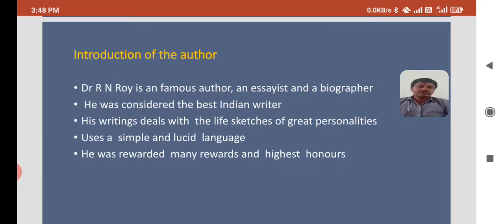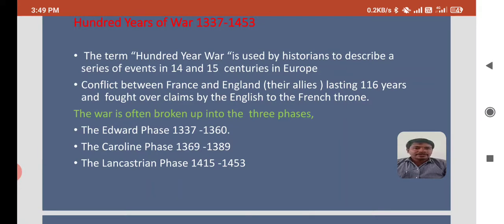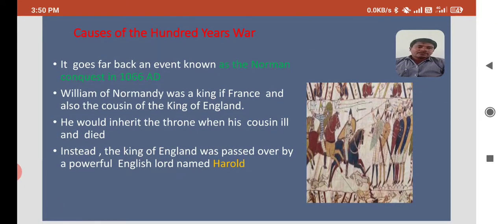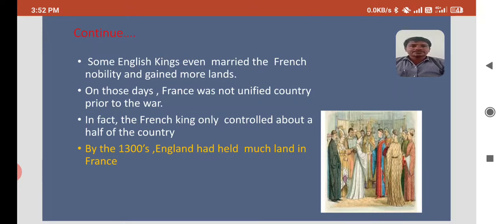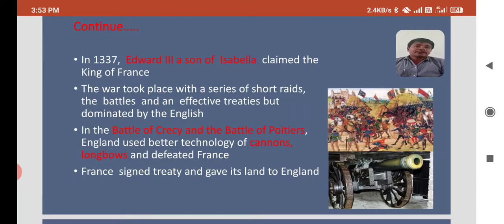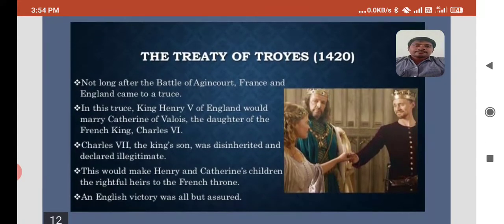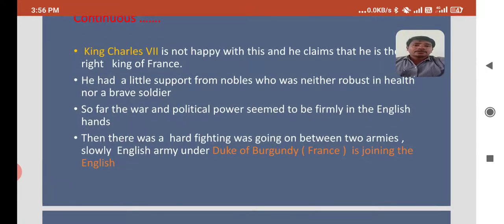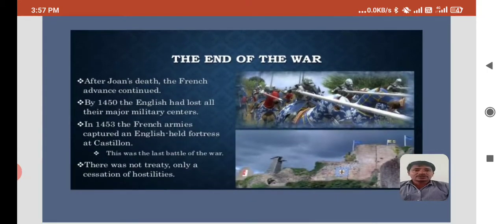The Hundred Years War,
Session 22 on The Hundred Years War ( Basic English BA 3 rd Semester